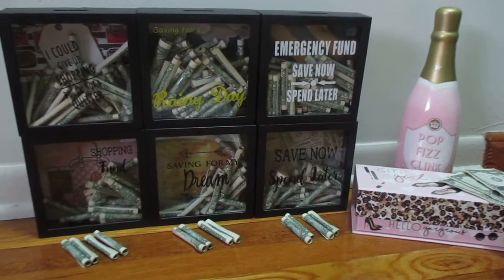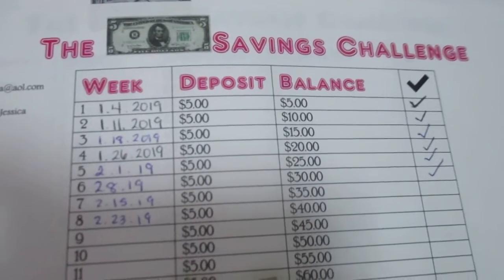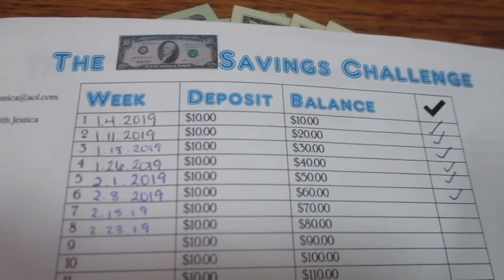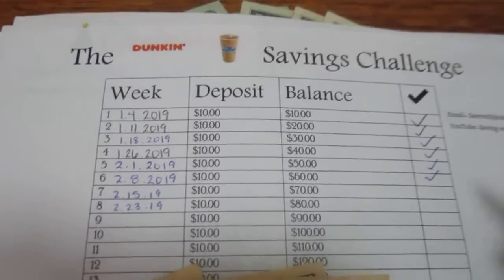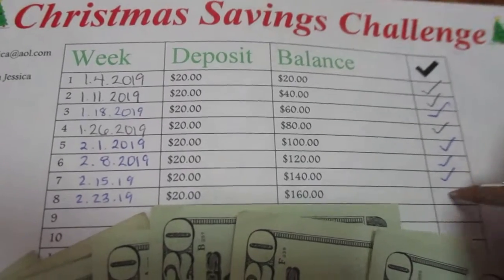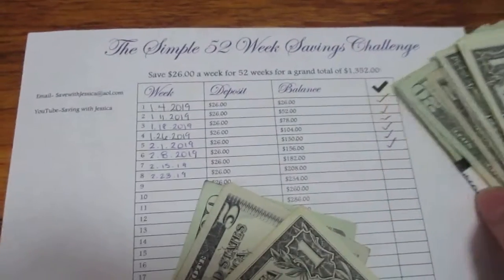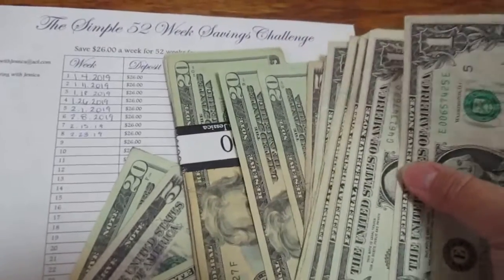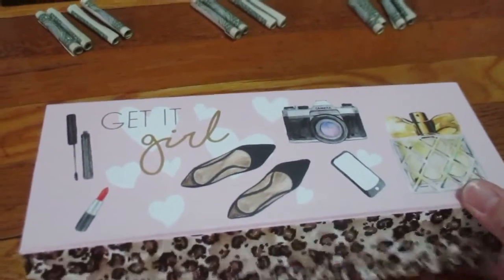2019 Money Moves | Savings Challenges | Week 7-8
2019 Money Moves!
Savings Challenges Total for week 7-$497.00
Savings Challenges Total for week 8-$568.00